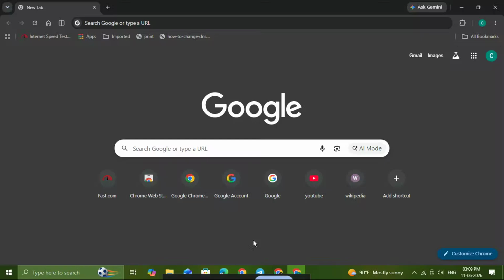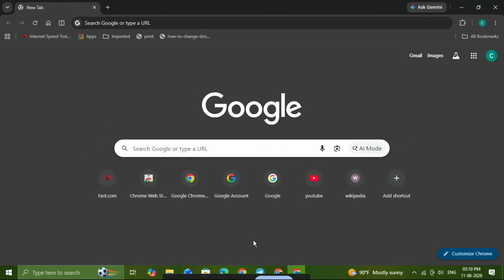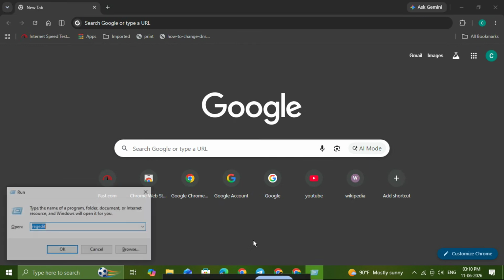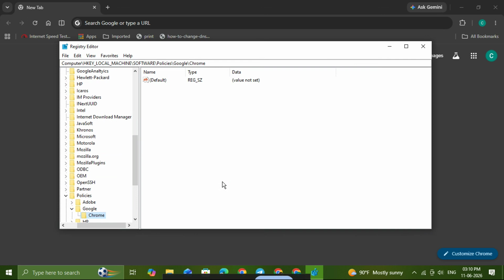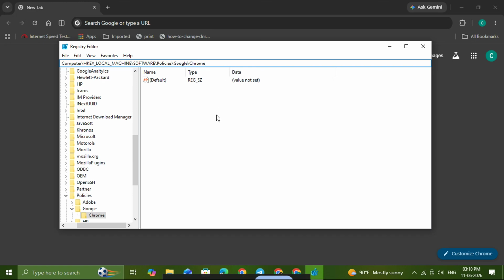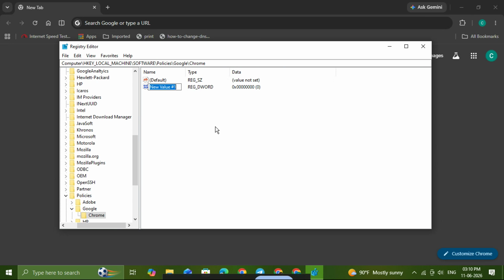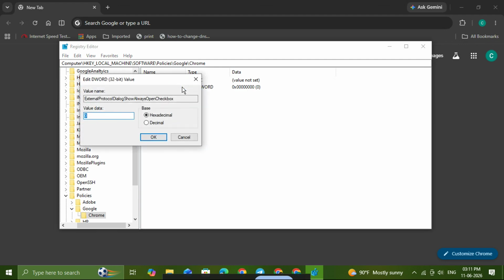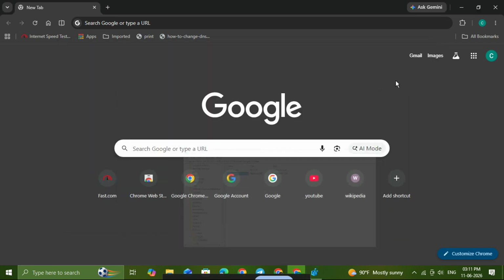How To Disable Prompts To Open This Site In Chrome (Easy Guide)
Learn how to disable the “open this site” prompt in Chrome using a simple Registry Editor change on Windows. Follow this step-by-step tutorial to update the Chrome policy key and restart Chrome for the setting to take effect.

🕚Timestamps:
0:00 Intro
0:24 Open Registry Editor
0:40 Go To The Chrome Policy Path
1:02 Create The DWORD Value
1:28 Set The Value Data To 1
1:45 Restart Chrome
2:02 Outro

✍️What You'll Learn In This Video:
• How To Open Registry Editor In Windows
• How To Navigate To The Chrome Policy Path
• How To Create A DWORD Value For Chrome
• How To Set ExternalProtocolDialogShowAlwaysOpenCheckbox
• How To Restart Chrome To Apply Registry Changes
• How To Disable The Open This Site Prompt In Chrome

💡Pro Tips:
• Double-check the registry path before making any changes.
• Make sure the value name is spelled exactly right.
• Fully close Chrome before reopening it so the policy applies.
• If the setting doesn’t appear right away, restart your PC.
• Only edit registry values you understand and always be careful.